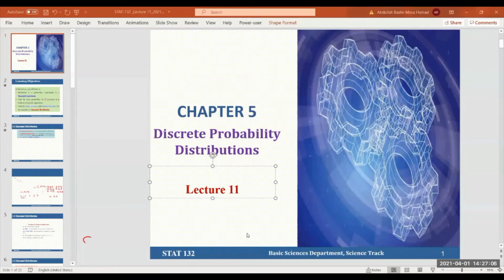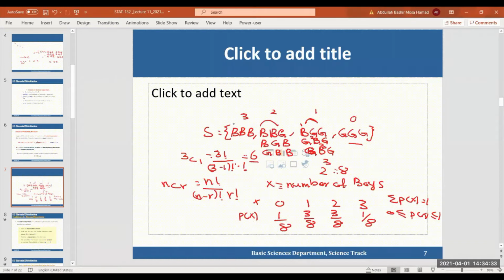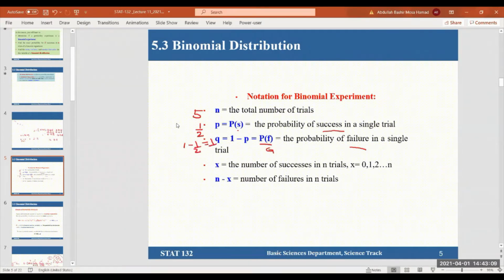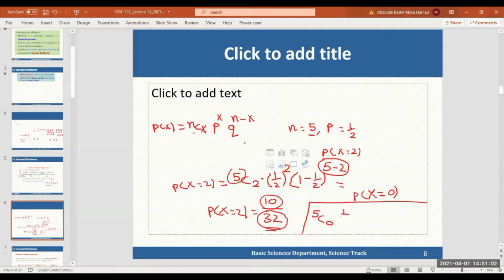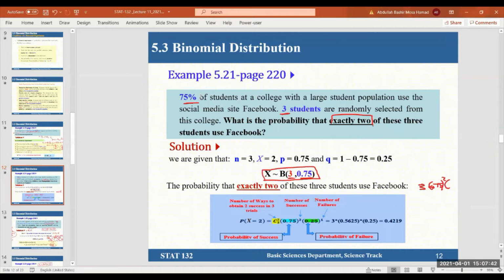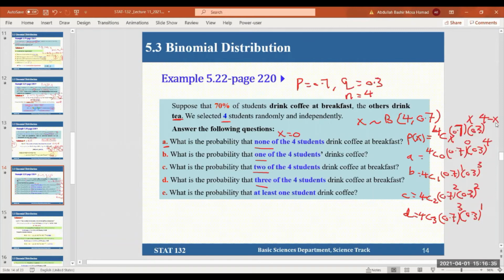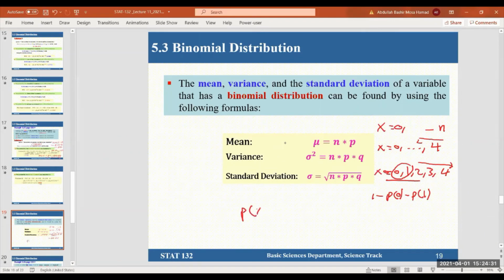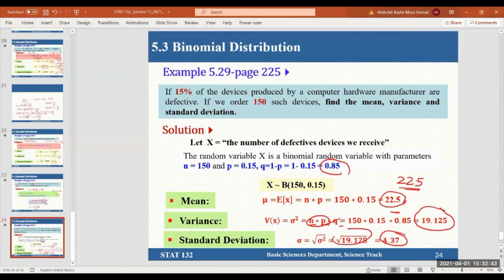STAT132.LEC11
This lecture discusses the binomial distribution, explaining its conditions and how to find its mean, variance, and standard deviation.